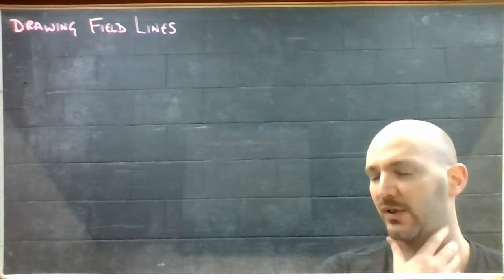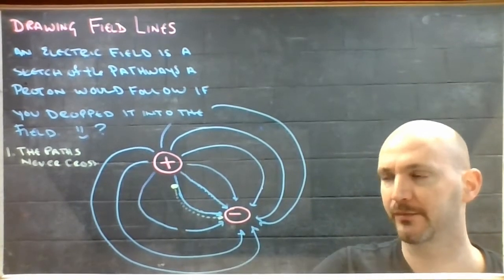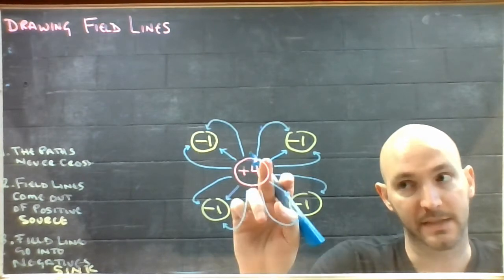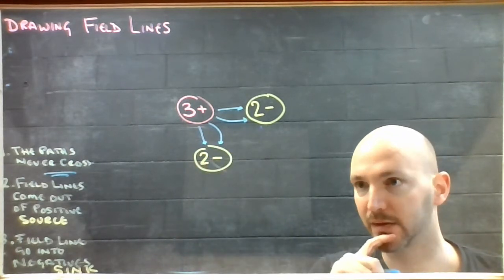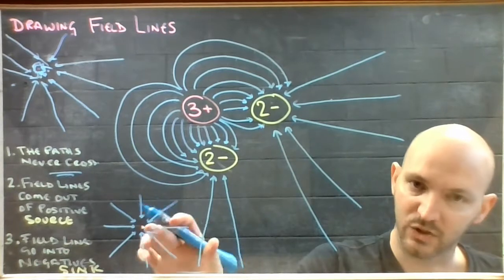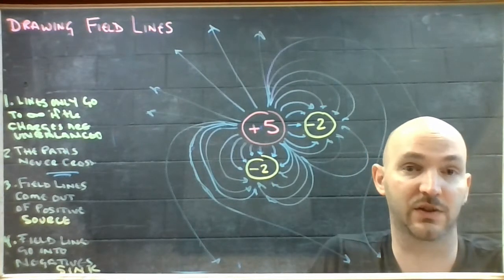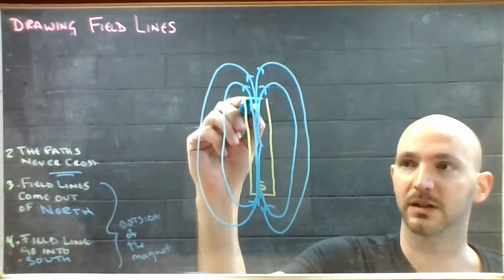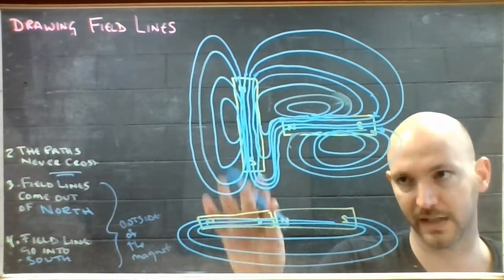Adlib on Drawing Field Lines